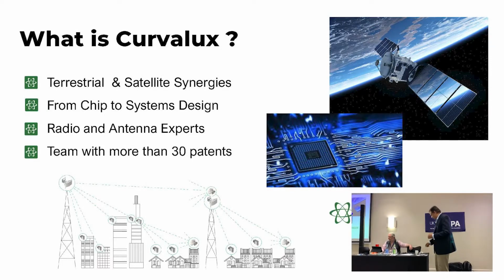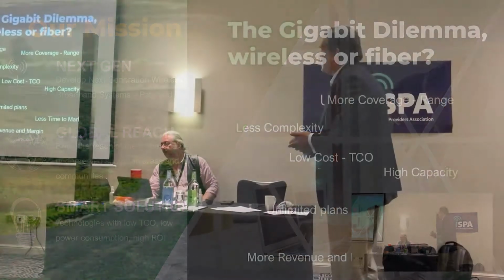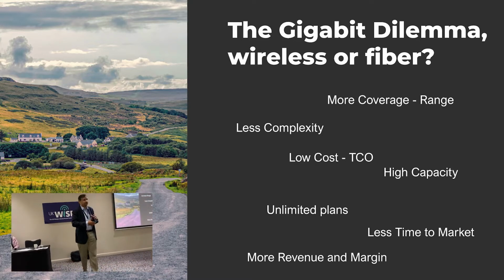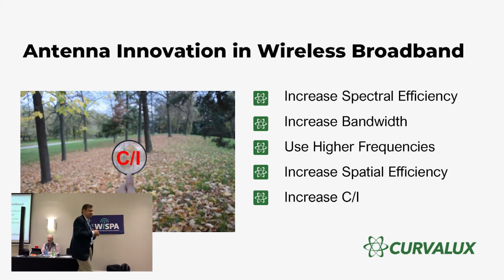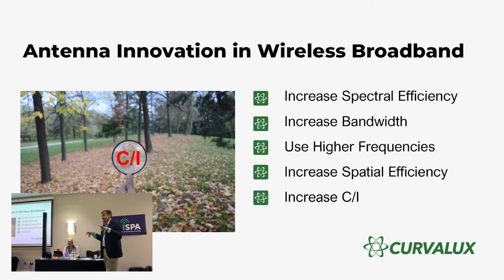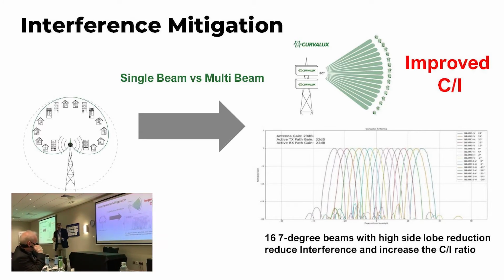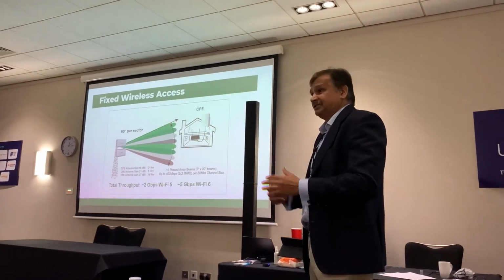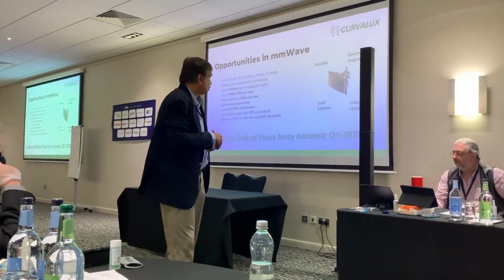Challenges in Wireless Gigabit Connectivity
Dr. Junaid Syed compares single-beam antenna versus multi-beam antenna and talks about the  increased capabilities and savings that the revolutionary Curvalux antenna design has to offer at the UKWISPA Meeting in Edinburgh.

Music originally written and composed by Jason Hanson